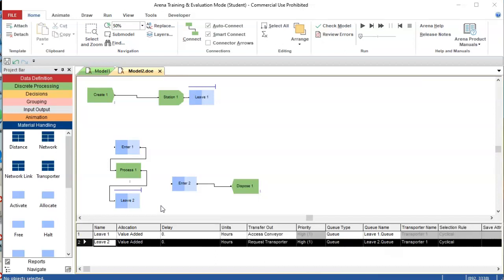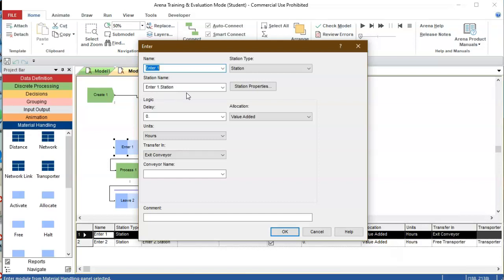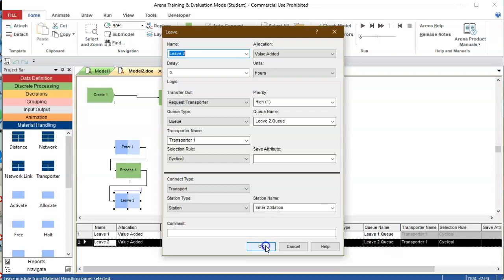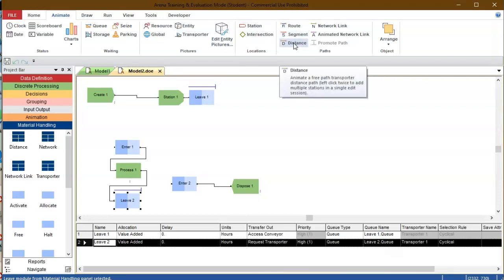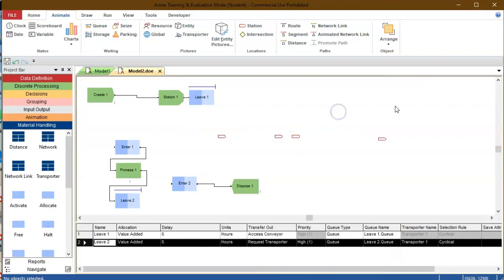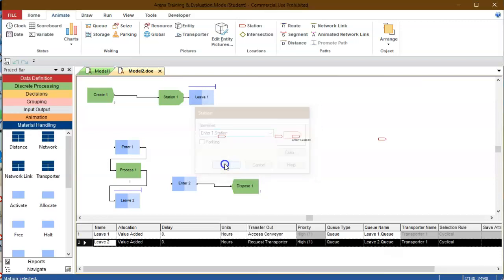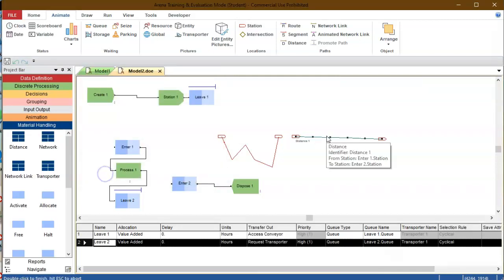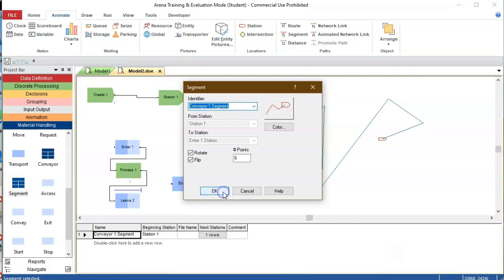Animation of Conveyors